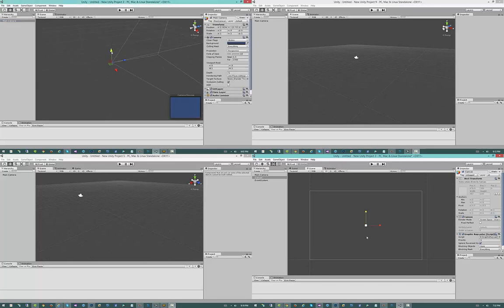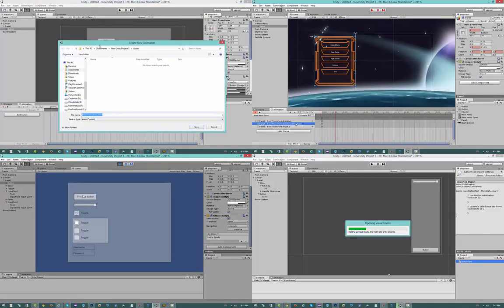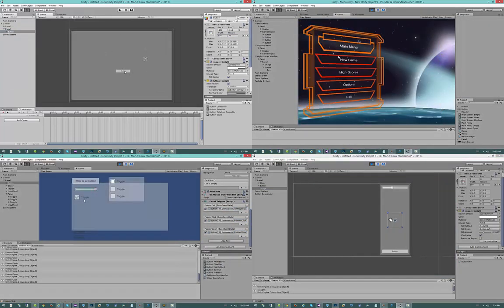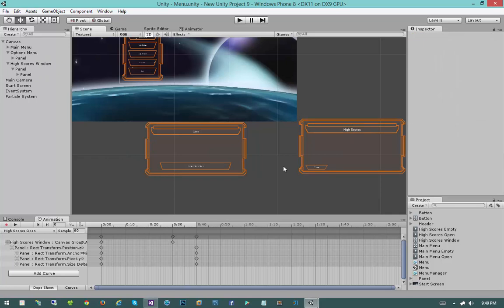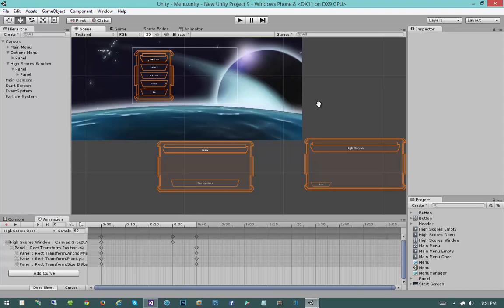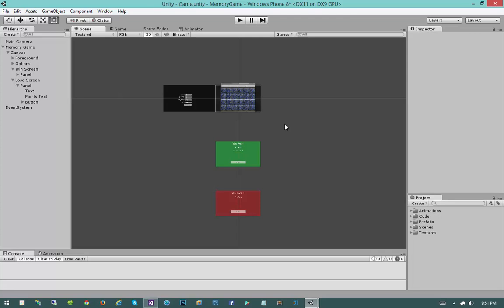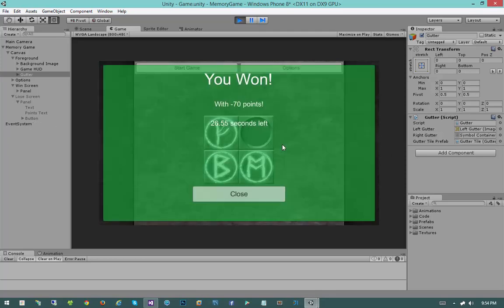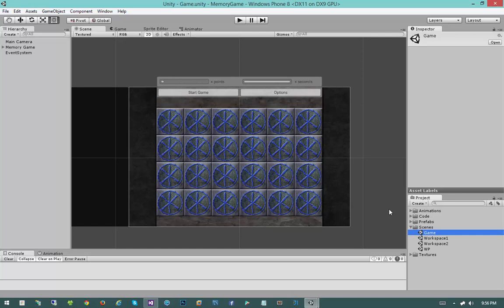Modern GUI Development in Unity 4.6 - #1: Introduction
This series is all you need to get up and running with the UI system quickly! The first part (which is available for free) goes over the core concepts of the UI system; while the second part shows the creation of an entire game using the UI for all of its visual aspects!

This series is the best way to get up and running on the proper use of the UI!  This series explains the paradigm change in great detail - and by the time it is over, you will have the knowledge to create your own game UIs!

Want more new UI training? Want to download your own copy of both series immediately? Only on 3dbuzz.com: